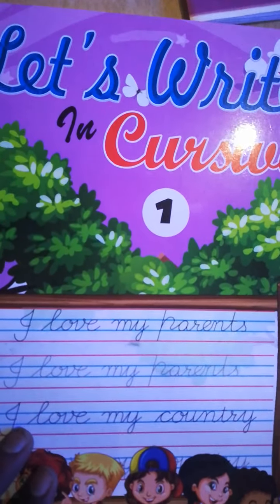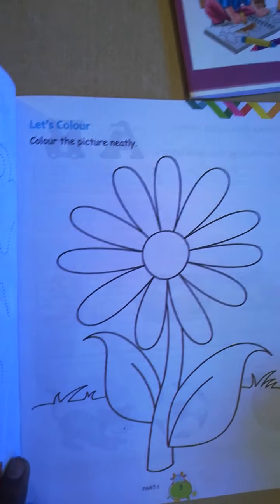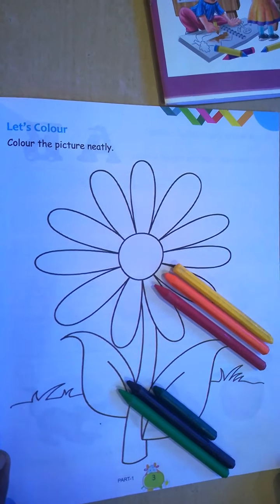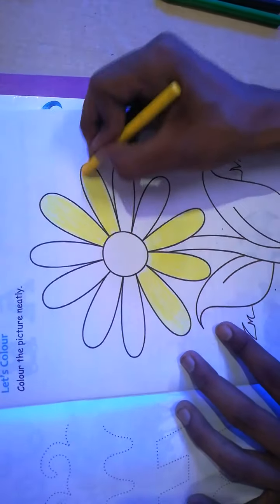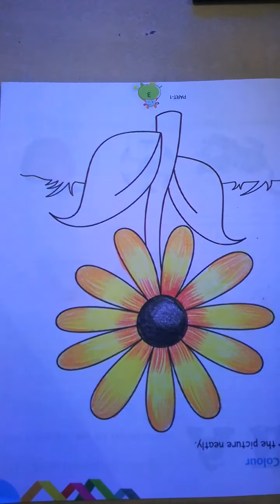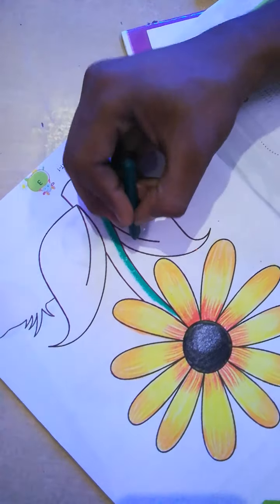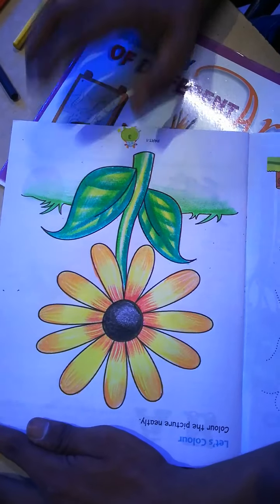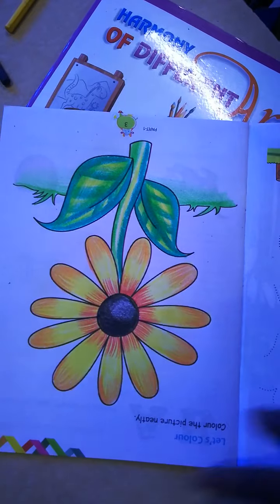Class-1 (Writing)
Writing